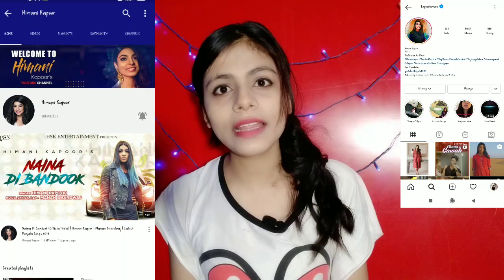Himani Kapoor 's Instagram photo's Recreated by Sona Verma || 2020 Recreation 🔥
Hello everyone!!

Himani kapoor , himani kapoor female singer, himani kapoor recreation...

My name is Sona Verma, And In this Video I Recreated Pictures Of HimaniKapoor , One of the Talented Female Singer of India .

I make crazy_Recreations Of my Favorite YouTuber, Bloggers , and celebrity💛

I hope you guys love watching my videos🙈 if yes!
 𝙆𝙚𝙚𝙥 𝙨𝙪𝙥𝙥𝙤𝙧𝙩𝙞𝙣𝙜 😌
1𝙨𝙪𝙗𝙨𝙘𝙧𝙞𝙗𝙚 𝙢𝙚𝙖𝙣𝙨 𝙢𝙞𝙡𝙡𝙞𝙤𝙣 𝙗𝙡𝙚𝙨𝙨𝙞𝙣𝙜𝙨 🙃

FAQ:~
➡ Name - Sona Verma
➡ Age - 20
➡ City - Ghazipur (Uttar Pradesh)
➡ School or College - College
➡ How I Record My YouTube video:- I record it from my Phone (Redmi y3)
➡ How I edit My Video:- i Use Powerdirector to edit my yt videos.

✨Goal of the year is making 5k YouTube family✨